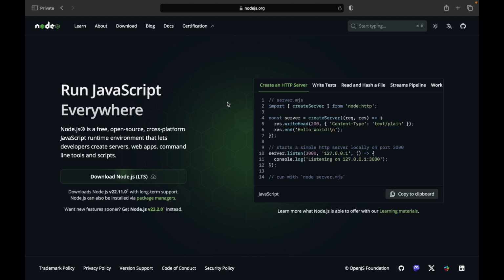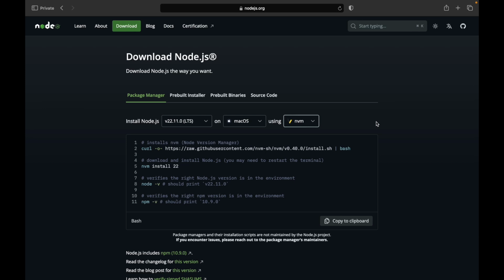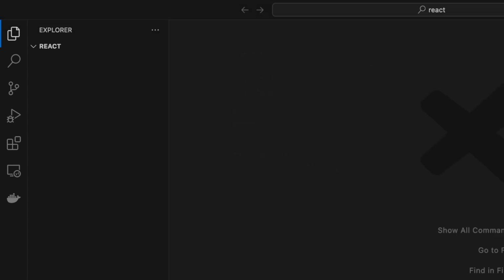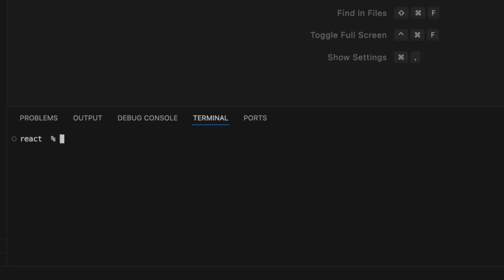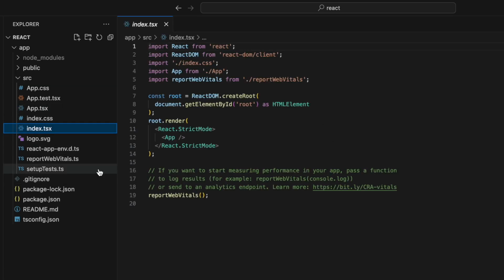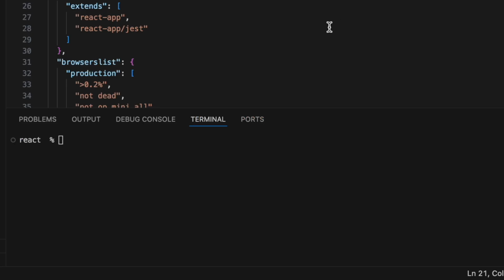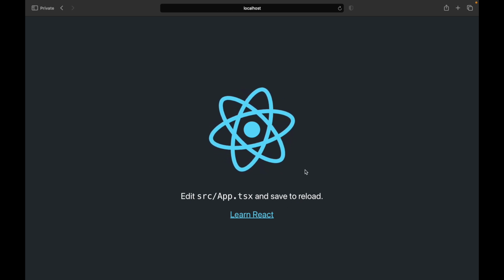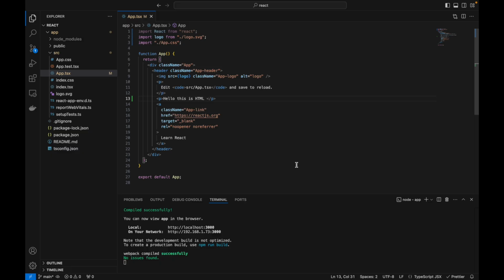Create A React App in Seconds!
Learn how to set up React and TypeScript in this beginner-friendly tutorial! In this video, we’ll guide you step-by-step through creating your first React project with TypeScript. Whether you’re new to web development or transitioning to TypeScript, this tutorial simplifies the process so you can start coding with React and TypeScript quickly and confidently.

What You’ll Learn:
- How to install Node.js and NPM (if you don’t already have it)
- Setting up a React project with TypeScript using `create-react-app`
- Exploring the folder structure of a React + TypeScript project
- Adding and using TypeScript types in your components
- Running your app locally and making your first customizations

React and TypeScript are a powerful combination for building modern, scalable web applications. This video will help you set up your environment quickly so you can start building with confidence.